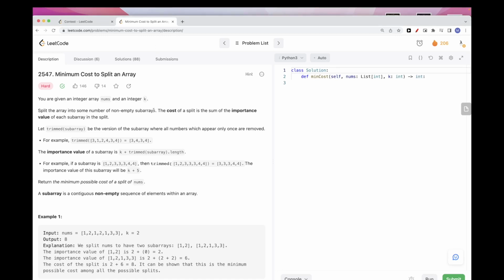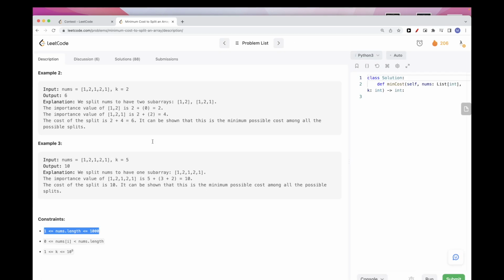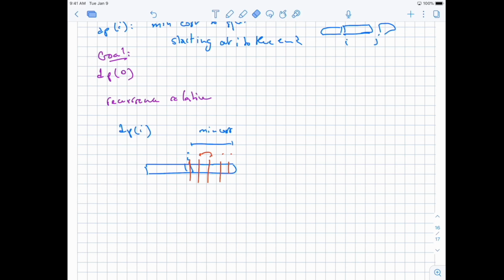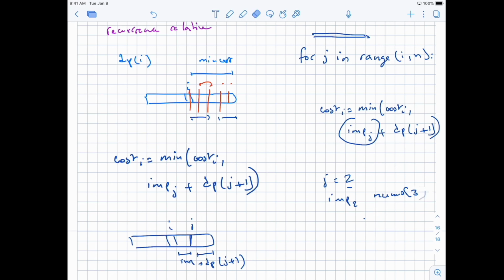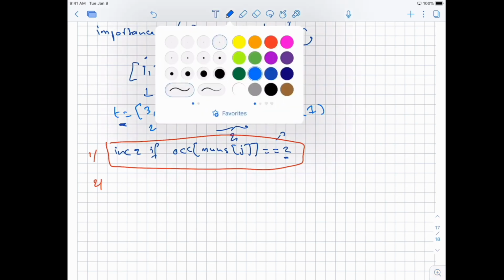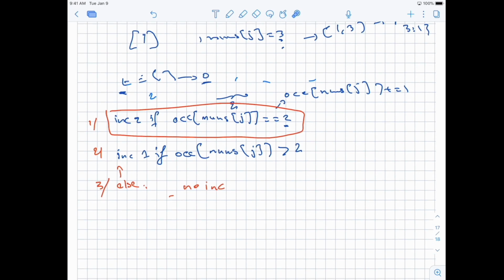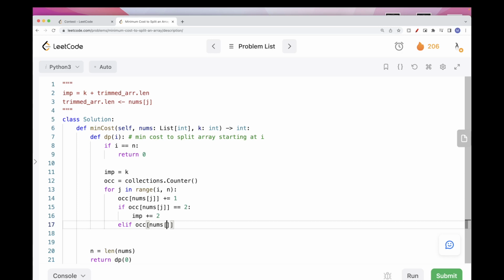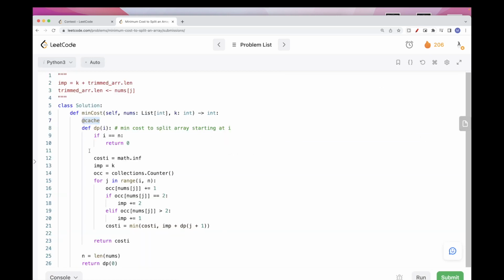Leetcode 2547: Minimum Cost to Split an Array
Difficulty: Hard